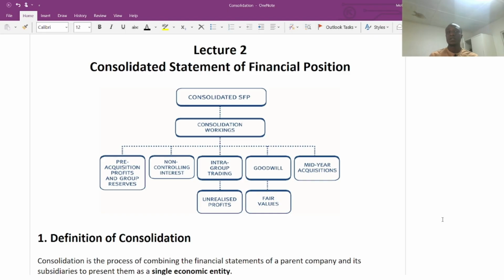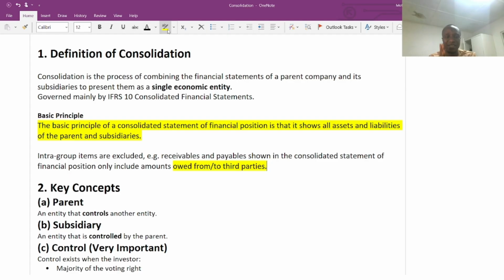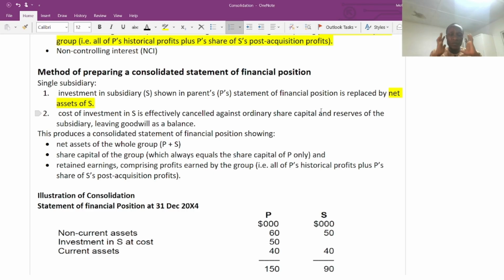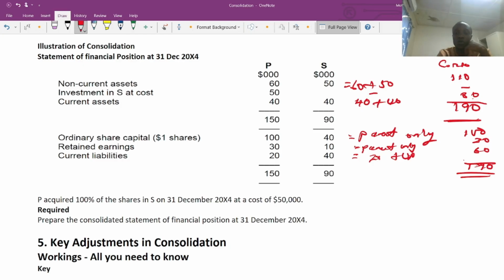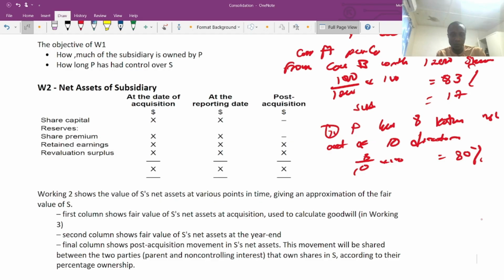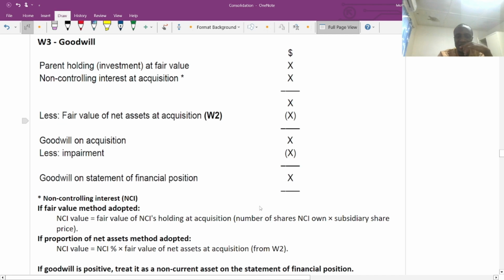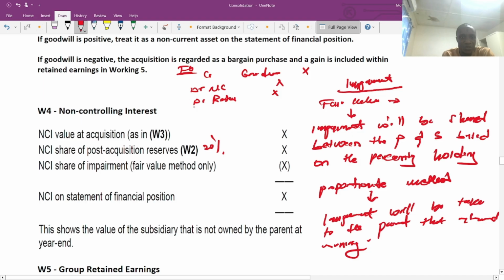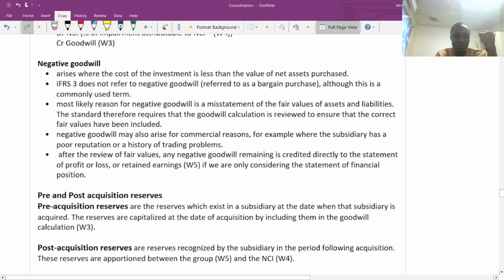ACCA F7 Consolidation Lecture 2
Detail explanation of the five stages to prepare a group FS